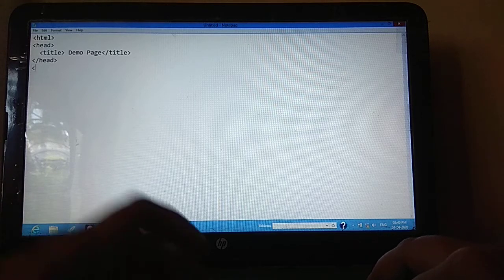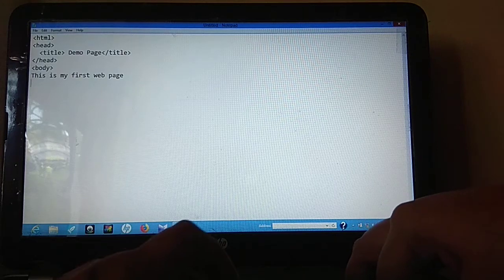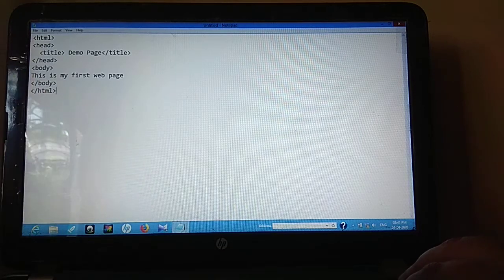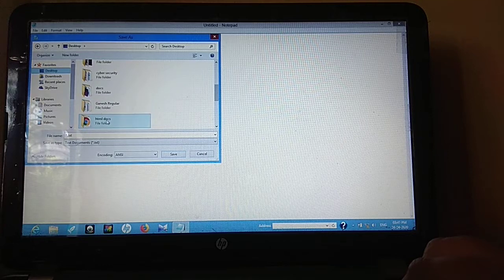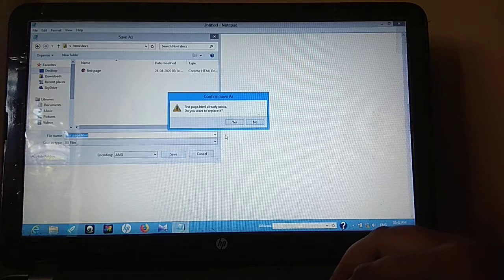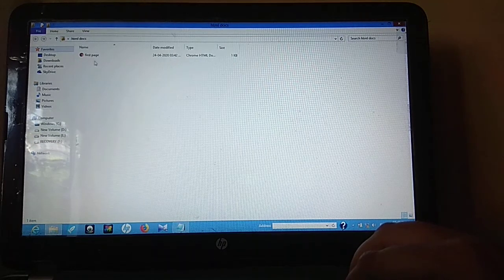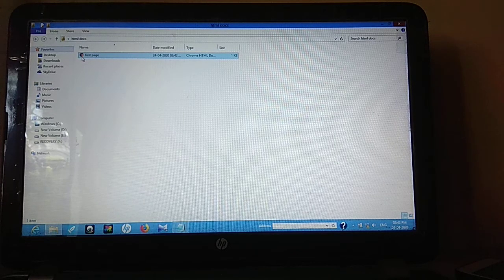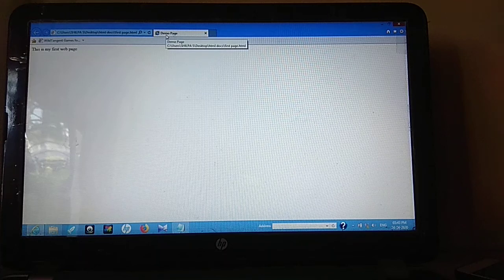Basic html page